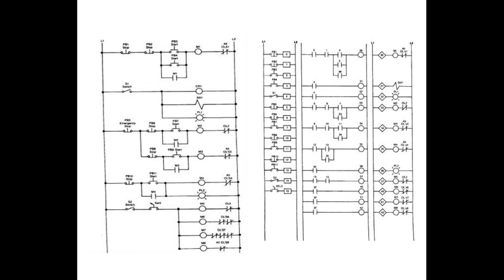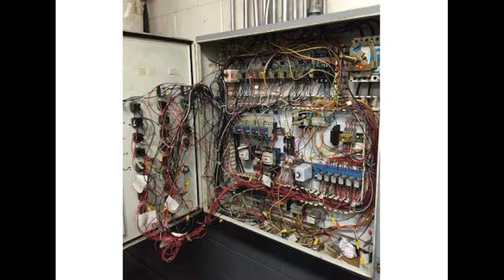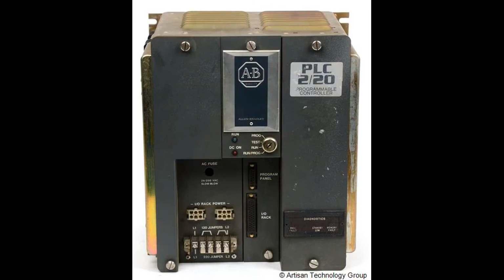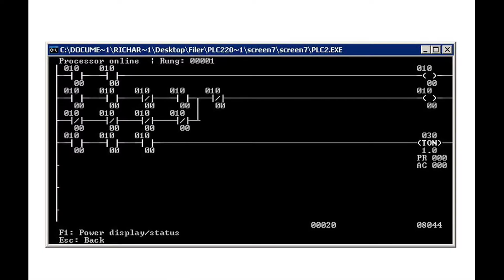PLCs Short History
Just a quick run down of PLCs what they are and where they came from...